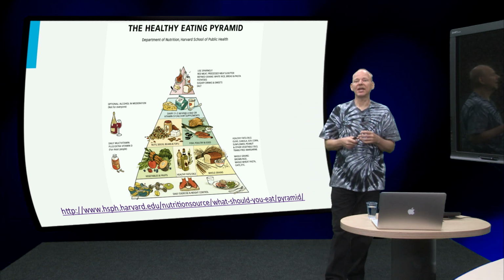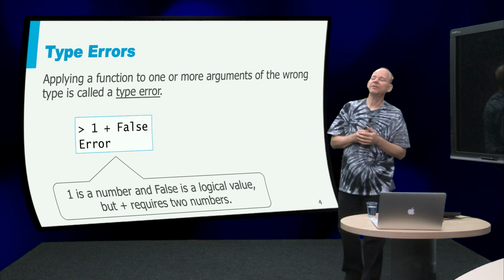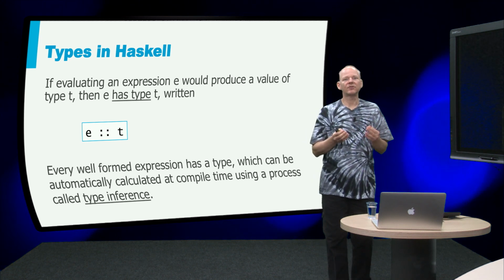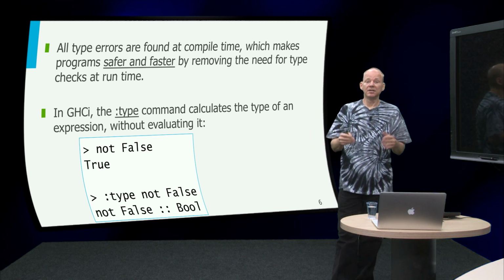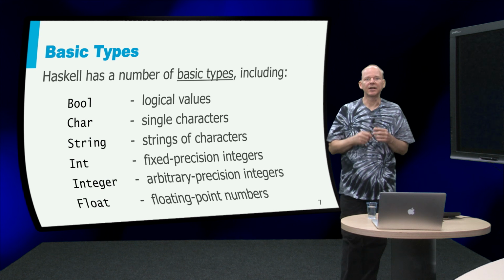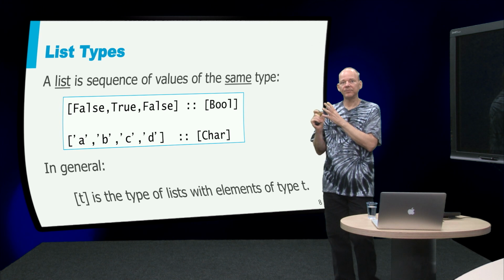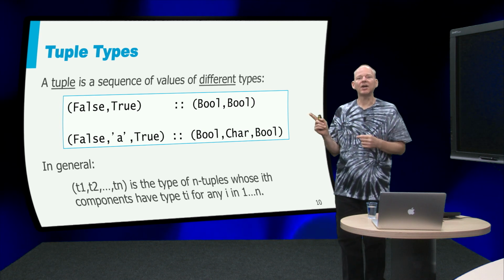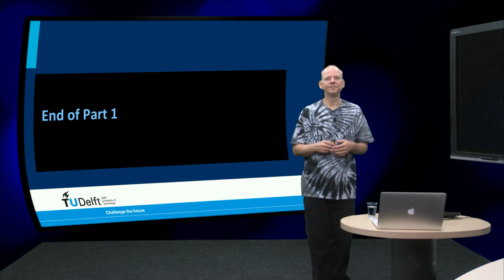Programming in Haskell chapter 6 Types an Classes Part 1